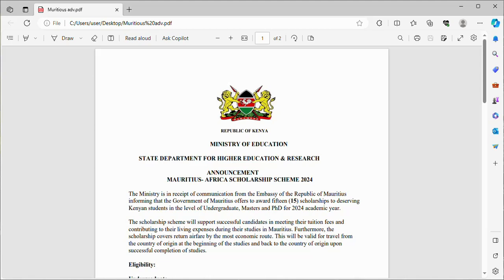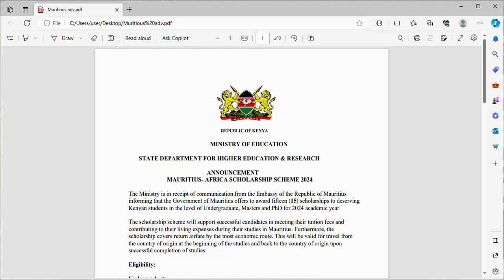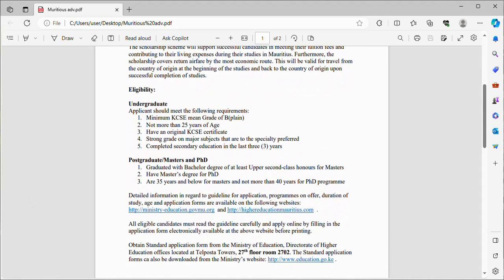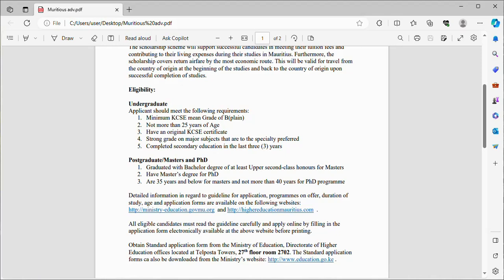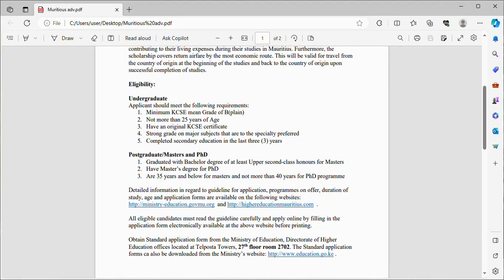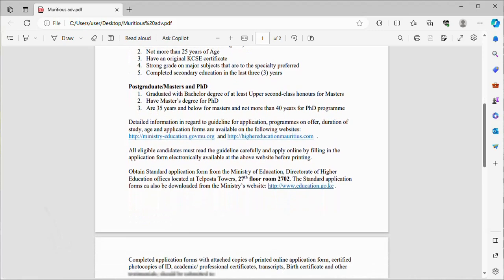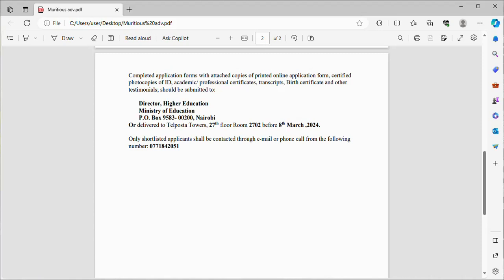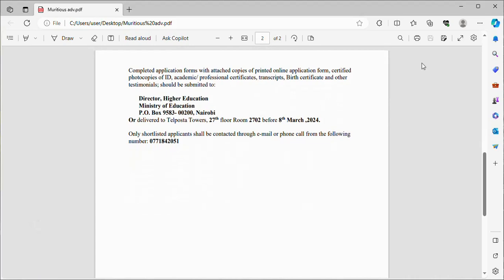How to get a Fully funded Mauritius-Africa scholarships/Undergraduate/Masters/PhD